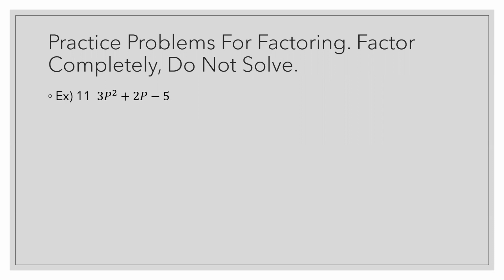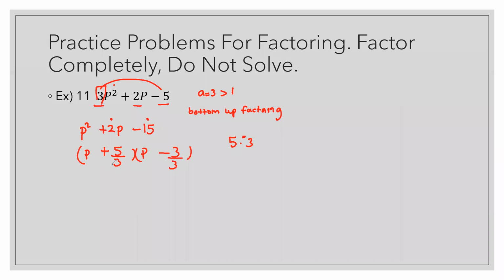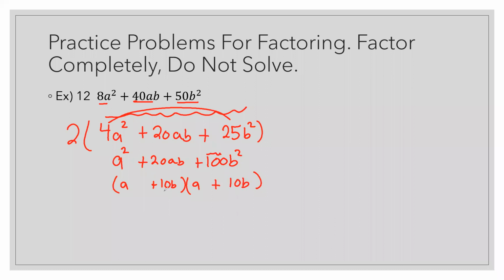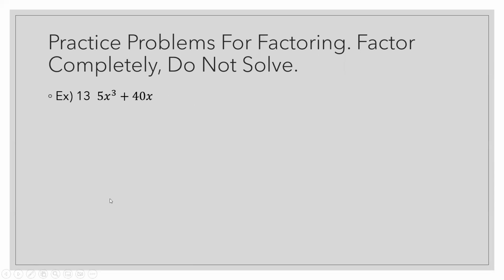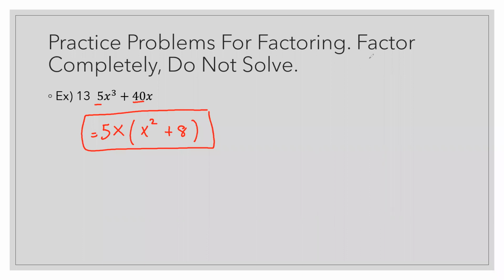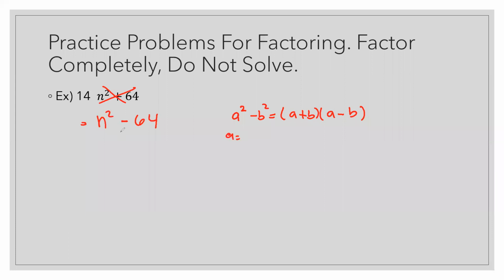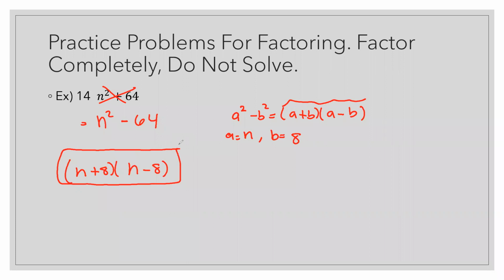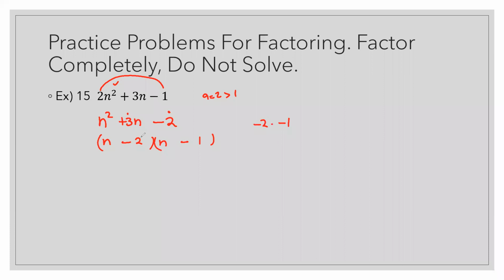Part 3 Practice Problems Factoring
This is part 3 of practice problems factoring.